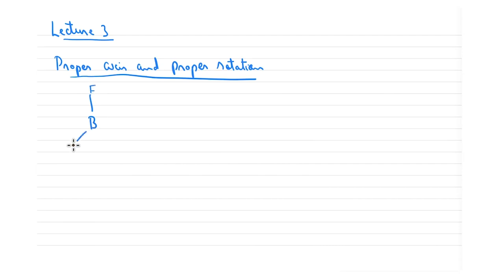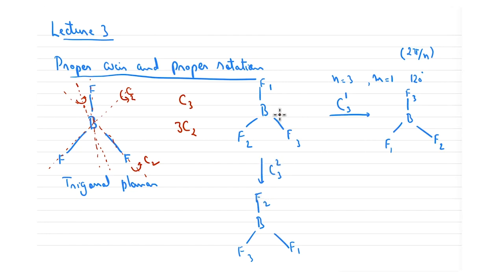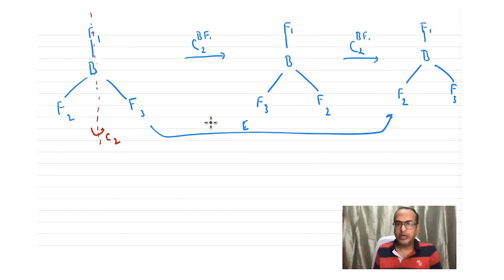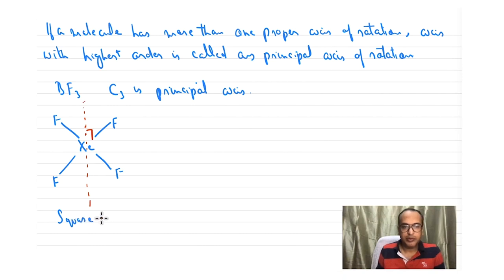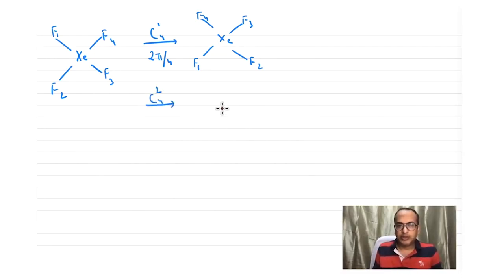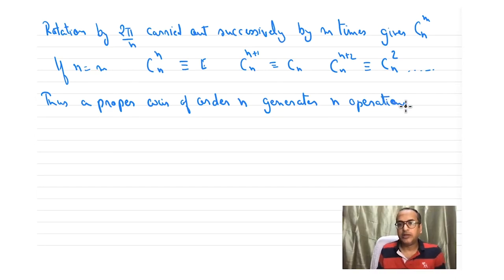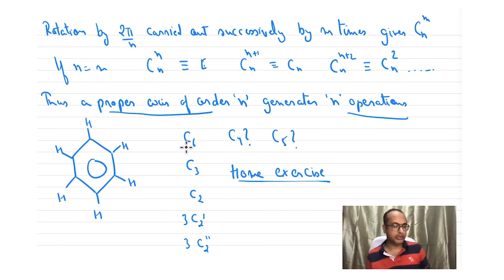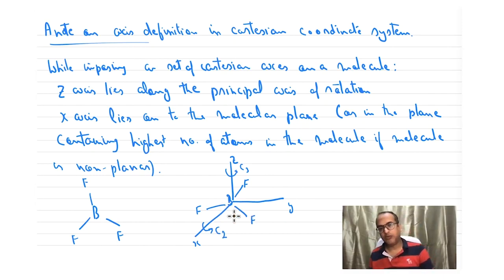Symmetry Elements and Operations - Part 2